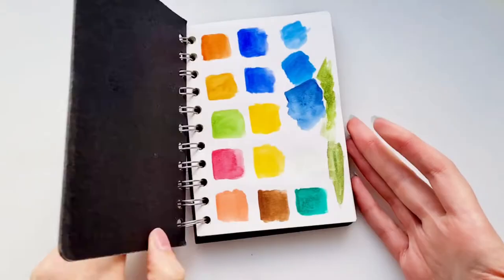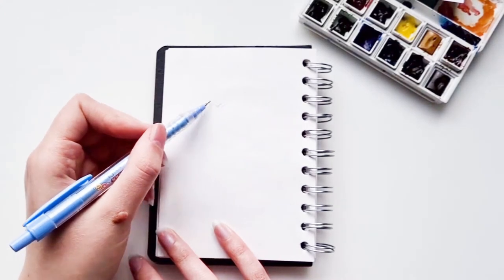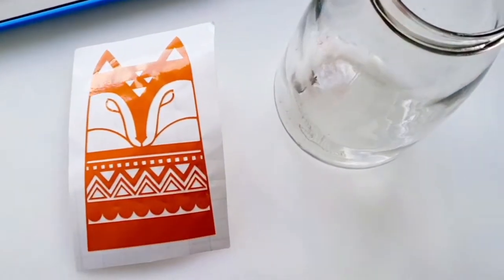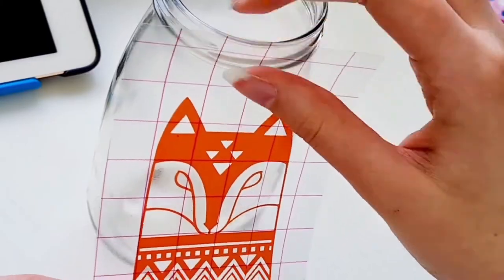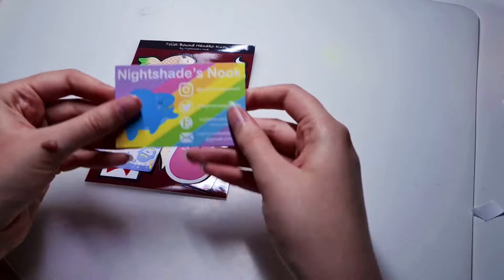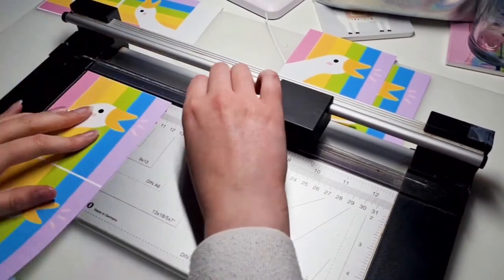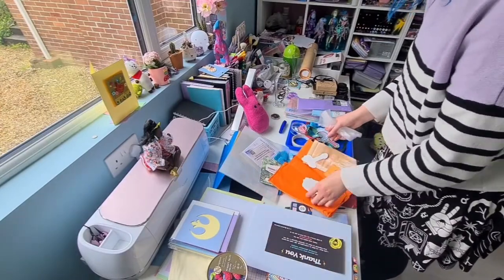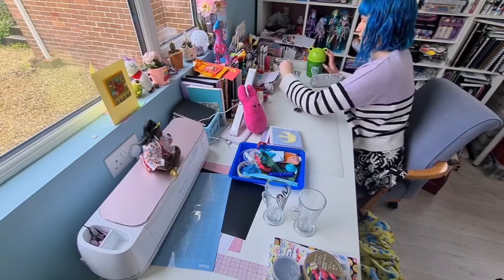Pokemon Watercolour + Rainbow Goose Cards! - Studio Vlog 08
Studio Vlog 08

I found a old unfinished sketchbook with some Pokemon and anime warm up drawing in! I decided to finish one of the designs and will be continuing to fill the sketch book! Glaceon + Gray Fullbuster!

Playing with my Cricut maker with vinyl again on an old sauce jar used to store paint brushes!

Making some more cards for my store update this time rainbow goose cards! Then some chilled out cleaning my desk footage!

My Etsy shop